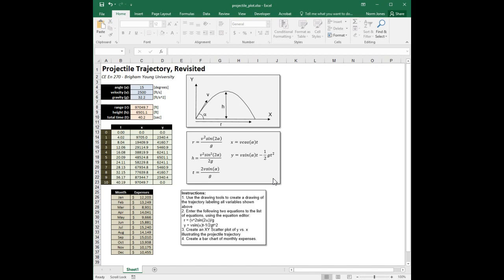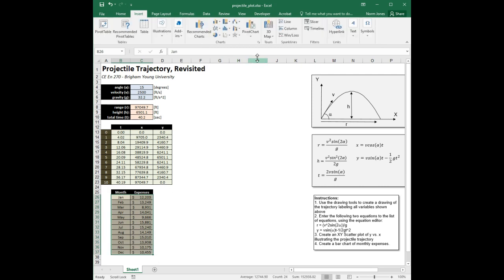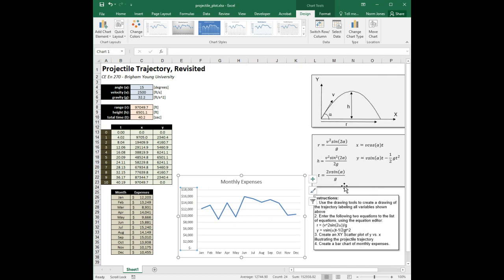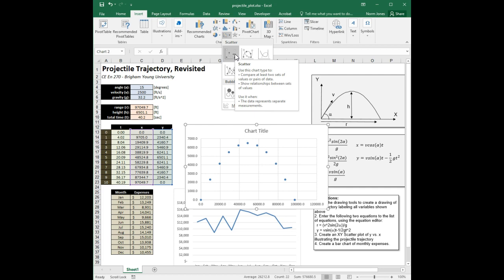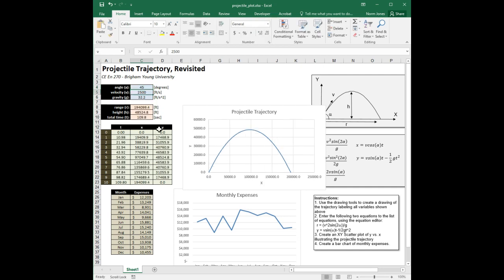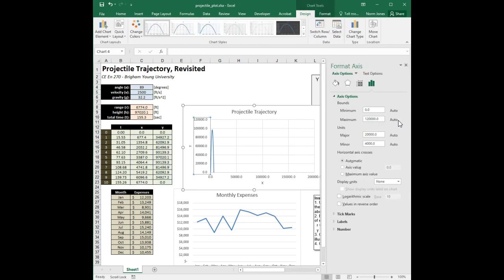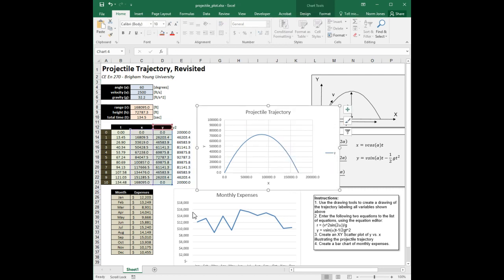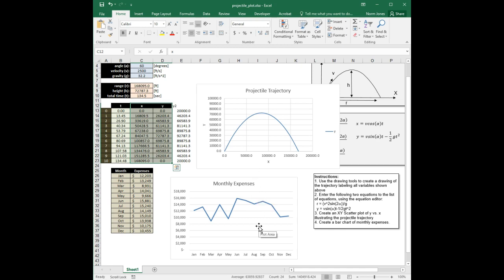Excel - Charts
How to create charts in Excel to present your data visually. Scatter plots, line plots, and column plots.